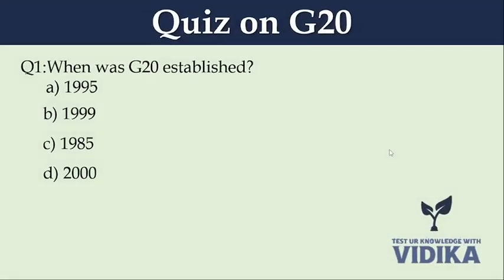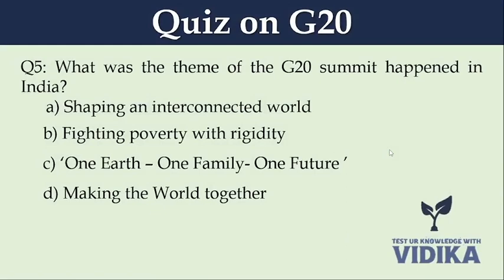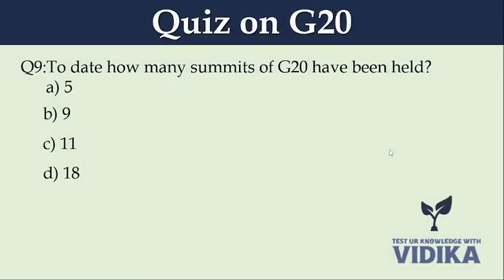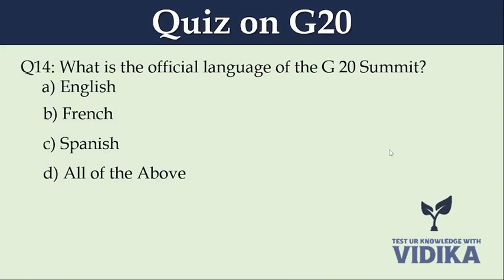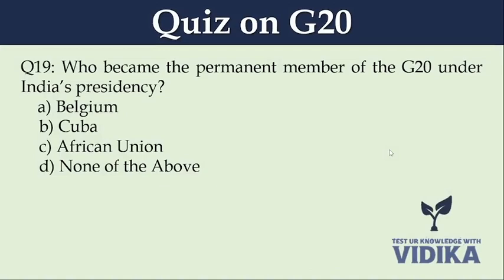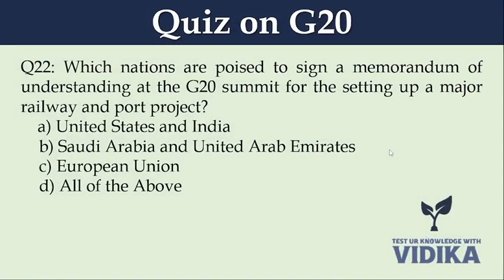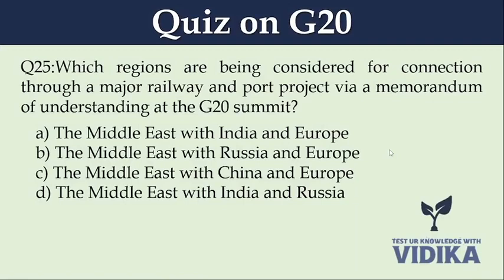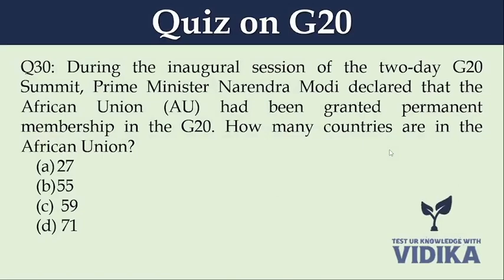Quiz on G20 | G20 Summit 2023 MCQ | Quiz on The Group of Twenty (G20) | GK Olympiad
Welcome to "Test Your Knowledge with Vidika" – your ultimate destination for engaging learning! Join us on a thrilling journey to expand your horizons and ignite your intellect.

🧠 Mind-Bending Quizzes:
Challenge your mind with thought-provoking quizzes! Explore general knowledge, trivia, and niche topics that spark your curiosity.

🌍 Explore the World:
Discover the wonders of our world, from history and culture to science and hidden gems, in captivating videos.

🎉 Fun and Entertainment:
We make learning entertaining with humor, visuals, and captivating storytelling.

👥 Community Engagement:
Join our vibrant community! Share thoughts, suggest topics, and connect with fellow knowledge seekers.

📚 Lifelong Learning:
Fuel your passion for lifelong learning…

🧠 Test Your Knowledge:
Get ready to flex those brain muscles as we dive into a series of thought-provoking questions covering a wide range of topics. From history and science to pop culture and geography, this quiz has it all.

🏆 Challenge Your Friends:
Think you're the smartest among your friends or family? It's a friendly competition that's bound to spark interesting discussions!

💡 Learn Something New:
Our quizzes aren't just about testing what you already know; they're also a fantastic opportunity to learn something new. You'll discover fascinating facts and trivia you never knew before.

👇 How to Play:

Listen carefully to each question.
Pause the video if needed to think about your answer.
Write down your answers or keep track of your score.
🔔 Stay Tuned:
We release new videos regularly to keep your brain engaged and entertained.